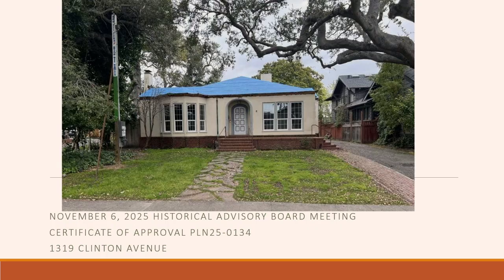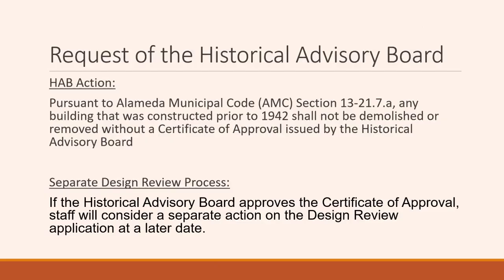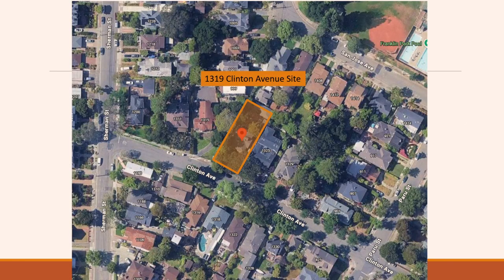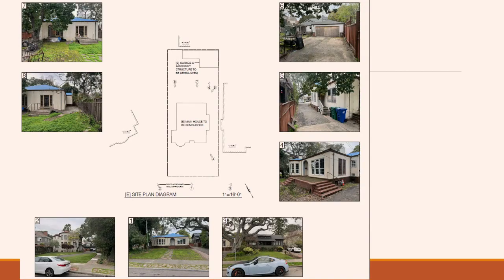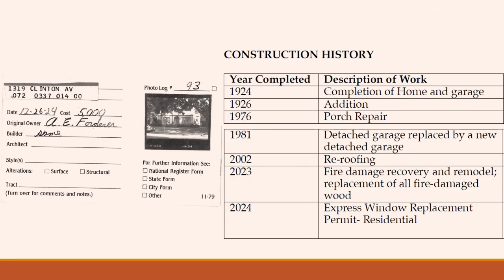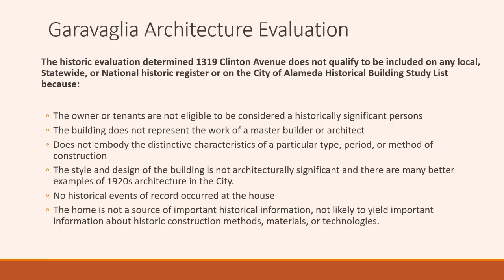2025 11-6 Historical Advisory Board